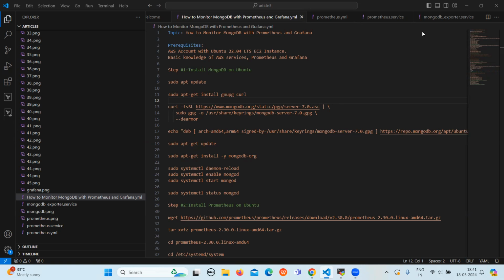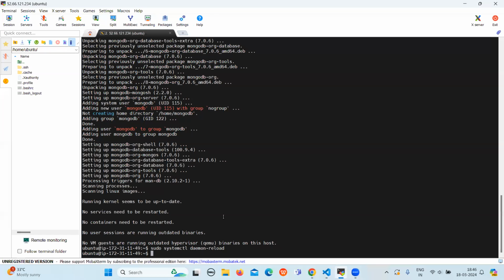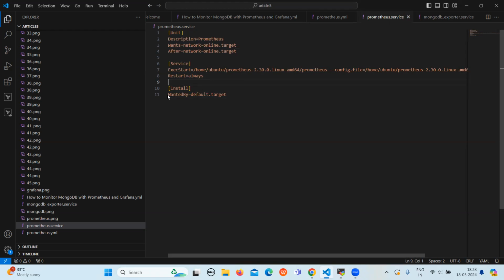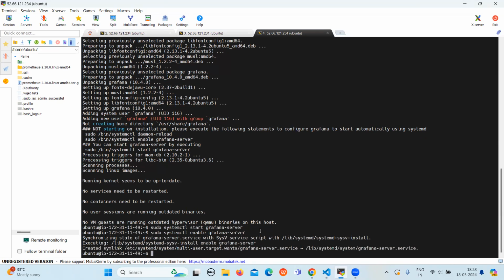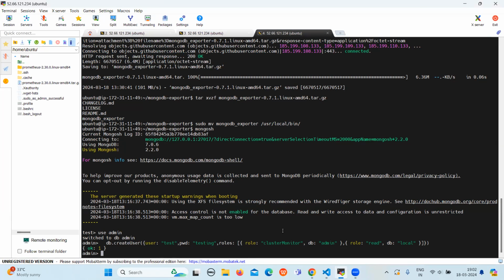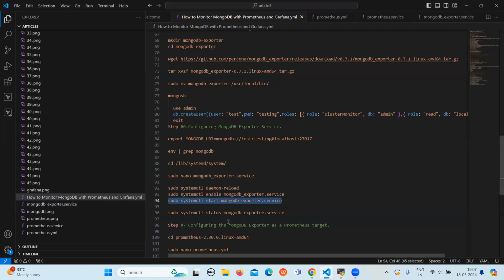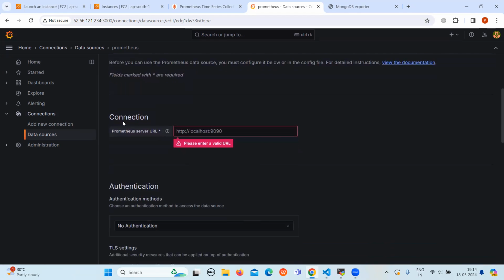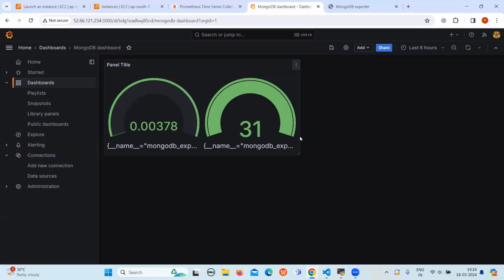How to Monitor MongoDB with Prometheus and Grafana | Install MongoDB Exporter on Prometheus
In this video we are going to cover How to Monitor MongoDB with Prometheus and Grafana | Install MongoDB Exporter on Prometheus | Prometheus Tutorial | Grafana Tutorial
0:00 Install MongoDB on Ubuntu
5:00 Install Prometheus on Ubuntu
10:00 Install Grafana on Ubuntu
15:00 Download and install MongoDB exporter
20:00 Configuring MongoDB Exporter Service
25:00 Monitor MongoDB with Prometheus and Grafana

Please find below step by step article on Monitor MongoDB with Prometheus and Grafana